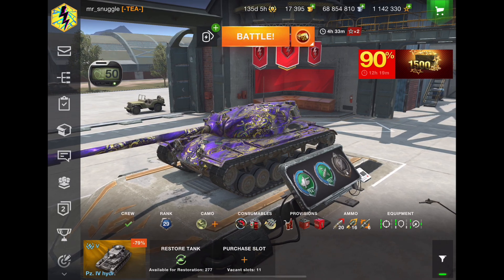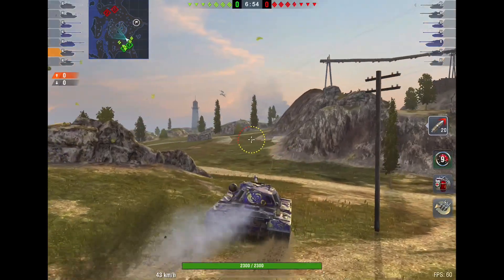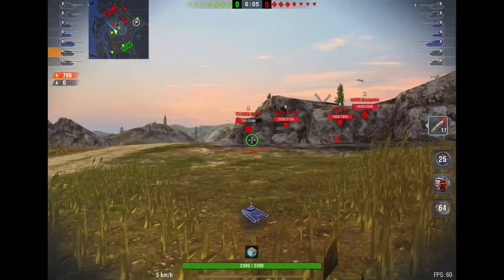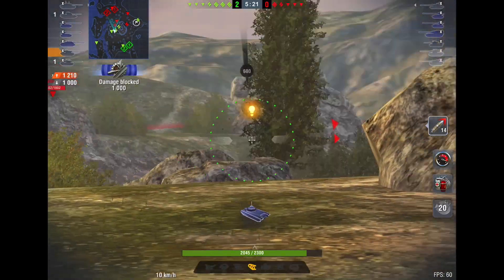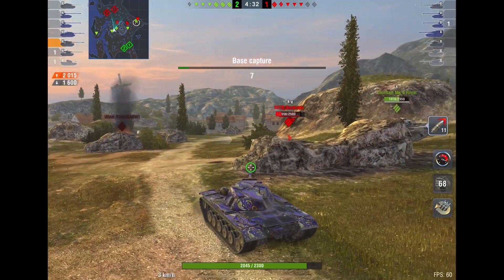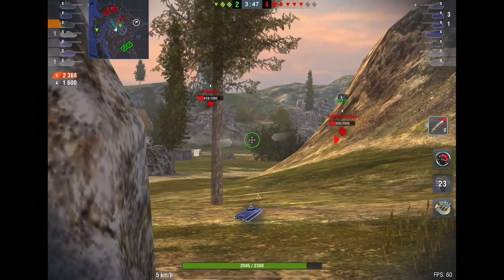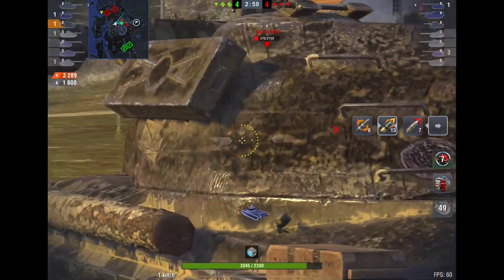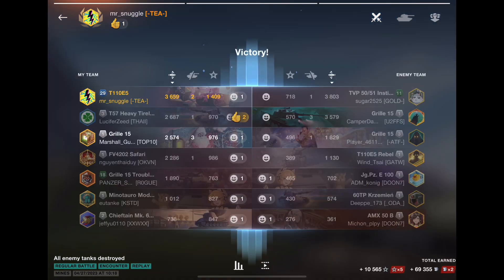Hulldown Positions #2 & 3 (Mines)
Part 2 in this series. Knowing where to go hulldown is often the key to winning in tanks such as the Minotauro, Krav, e5 and Stb. Today we'll look at the map mines.